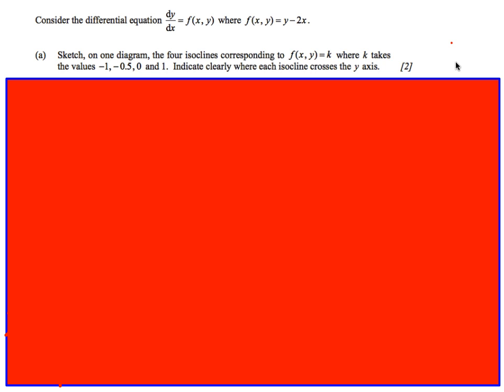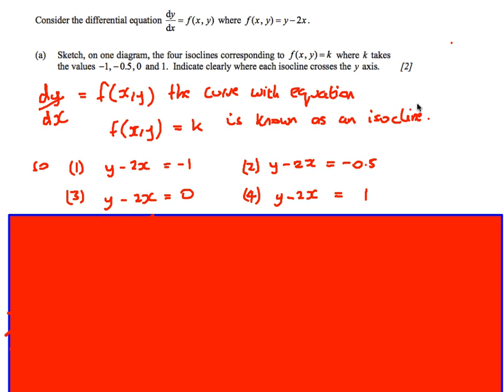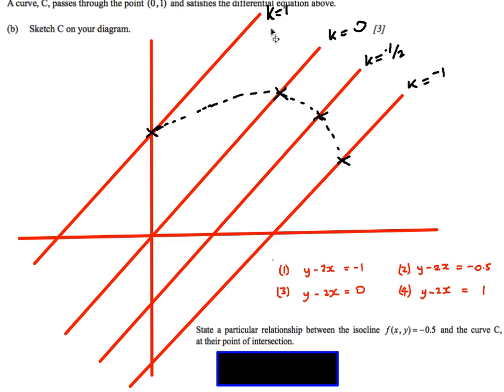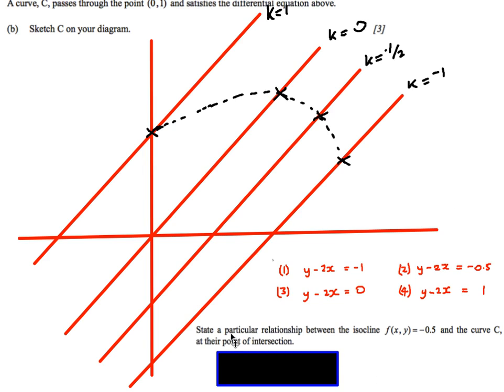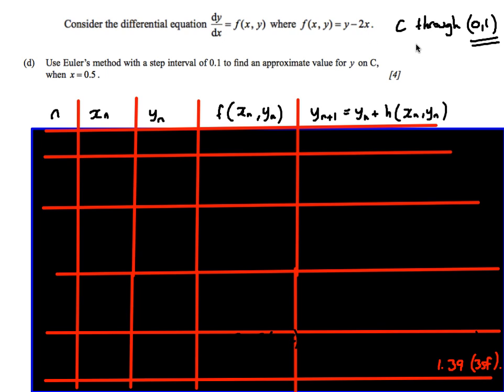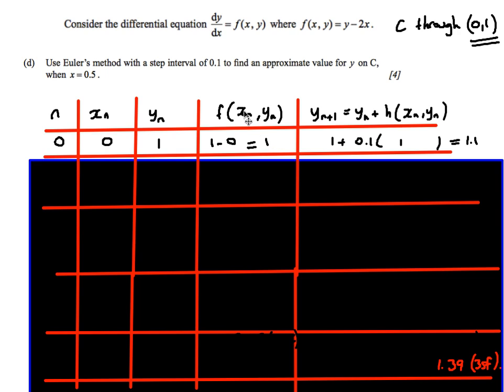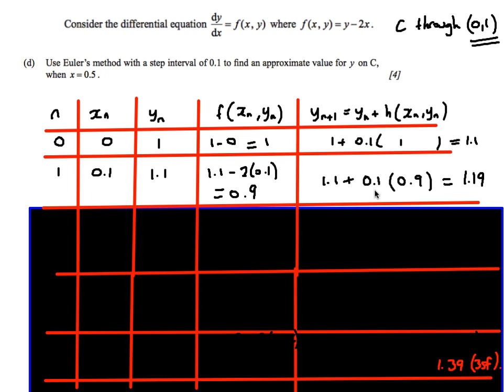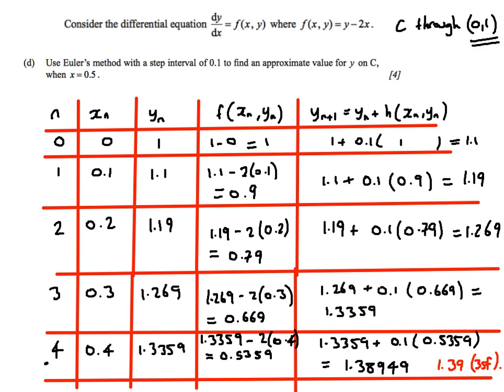IB HL Mathematics Calculus Option Differential Equations Past Paper Worked Solutions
IB Higher Level Mathematics past paper questions looking at Euler's method for approximating differential equations and also sketching isoclines.  Full playlists for all IB Maths content (HL, SL, Studies) at The British International School Phuket's